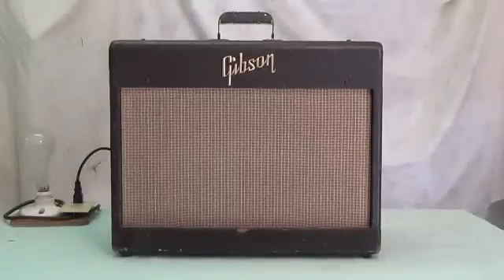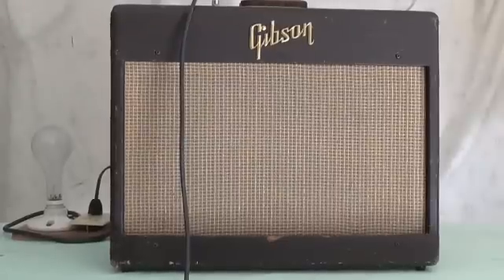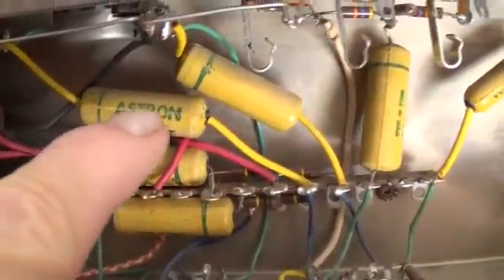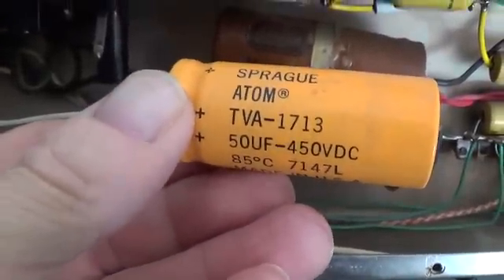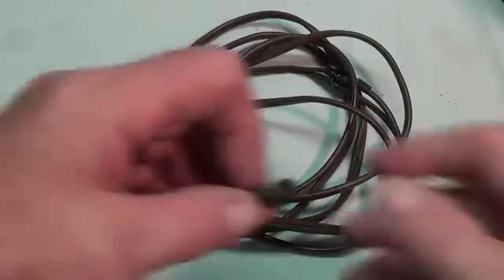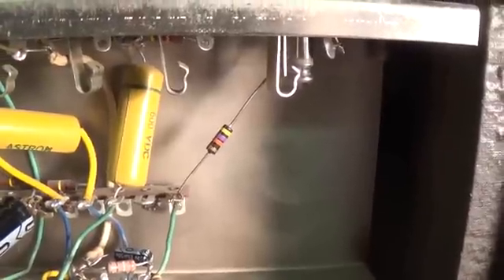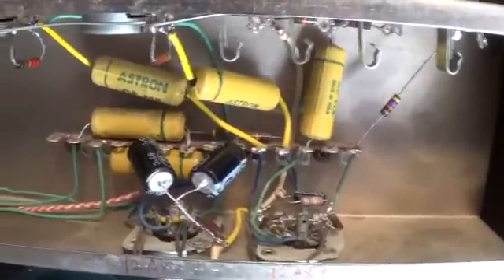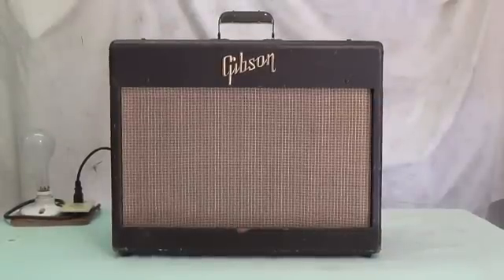Late-50's Gibson GA-6 Amplifier ....with some Very Unusual Problems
This video features a late-1950's (pre "Lancer") Gibson GA-6 amp that was brought to me for repair. The symptoms: wildly excessive volume, intermittent hum, and rather shrill tone. I must admit that I've never before encountered an amp that could literally blow the cone out of its speaker at a volume setting of 3, so this was an unusual challenge. Also, along the way, several pitfalls, cautionary tales, and examples of idiocy were discovered that should prove quite amusing. It all ended well, however. I hope you enjoy watching how it was done.

You will gain immediate access to 90 videos, and (if you activate the service) you will be alerted each time a new video is posted.